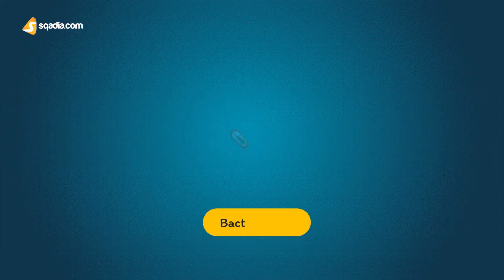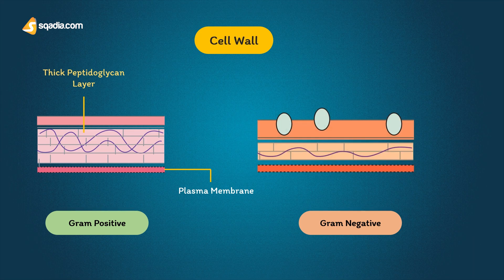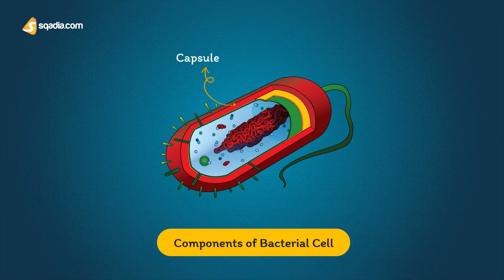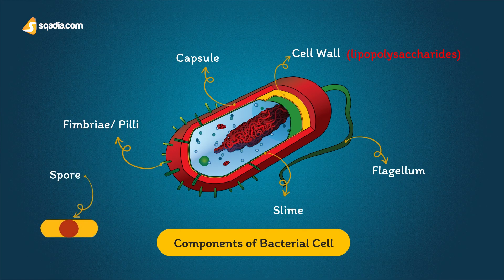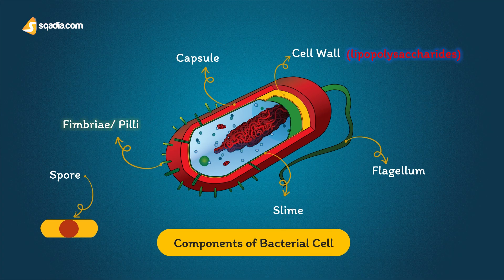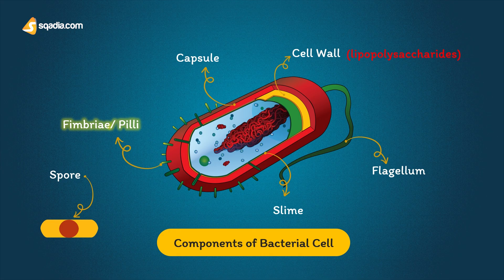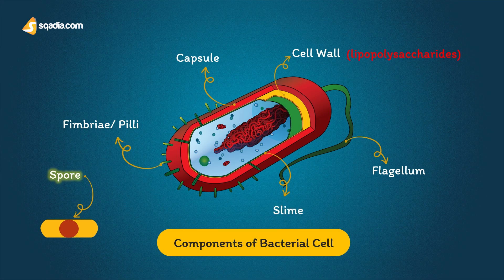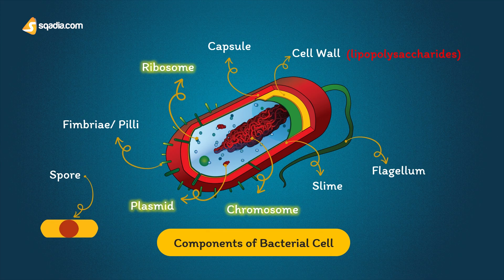Structure and Classification of Bacteria | Introduction | Microbiology V-Learning™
In microbiology, bacteria are classified into different groups based on their physical and genetic characteristics. This classification helps scientists better understand the diversity of bacteria and their relationships with other living organisms.

There are several ways to classify bacteria, but one of the most common methods is based on their shape and structure. Bacteria can be broadly categorized into three groups: spherical (cocci), rod-shaped (bacilli), and spiral (spirilla).

Cocci can further be classified into different subtypes based on their arrangement, such as in clusters (staphylococci) or chains (streptococci). Bacilli can also be further classified based on their ability to form spores or not.

Other classification methods include biochemical tests, genetic sequencing, and staining techniques.

Understanding the classification of bacteria is crucial for medical students, as it helps identify and treat bacterial infections.

▬  🕘 Timestamps ▬▬▬▬▬▬▬▬▬▬

0:00 - Structure and classification of bacteria
0:18 - Bacterial structural components
0:34 - Gram positive bacteria cell wall
0:40 - Gram negative bacteria cell wall
1:02 - Components of bacterial cell
1:38 - Components of bacterial cell; Capsule
1:45 - Components of bacterial cell; Lipopolysaccharides
1:55 - Components of bacterial cell; Fimbriae/Pilli
2:25 - Components of bacterial cell; Flagellum
2:41 - Components of bacterial cell; Slime
2:58 - Components of bacterial cell; Spore
3:09 - Components of bacterial cell; Chromosome
3:20 - Components of bacterial cell; Ribosome
3:30 - Components of bacterial cell; Plasmid
3:45 - Link to Structure and Classification of Bacteria Lecture on sqadia.com

▬ 📃 Bacterial Structure Components ▬▬▬▬▬▬▬▬▬▬
Bacteria is are prokaryotes, so it lack membrane-bound organelles. A bacterial cell is bounded by a cell wall, but the structure of bacterial cell walls the same for all species? Of course not!

We remember that the cell walls of Gram-positive and Gram-negative bacteria differ. But what was that difference?

Furthermore, this video will also explain the structure of bacteria and function and the six important components of Bacterial cells, the structure of these components, and why bacteria need them. These components include:
🟡 Capsule
🟡 Lipopolysaccharides
🟡 Fimbriae or pili
🟡 Flagella
🟡 Slime
🟡 Spores

Why do we need the classification of microbes? Well, this is necessary to predict their pathogenicity. Bacteria are identified using phenotypic, immunological, or molecular characteristics. We can classify bacteria by their:
🔵 Gram staining
🔵 Cell shape
🔵 Endospore
🔵 Fastidiousness
🔵 Key enzymes
🔵 Serological reactions and DNA Sequence.

This part of the video aims to help you know which bacteria are included in which group. And what are the distinctive features that categorize them?

▬ 📃 Medically Important Group of Bacteria ▬▬▬▬▬▬▬▬▬▬
Bacteria are associated with numerous infections and that makes them medically important. Among the large pool of bacteria, which groups are worth discussing in the medical field? And why? If you are curious to know how the following groups are important medically, I suggest you not miss this video section!
🟢 Gram-positive cocci
🟢 Gram negative cocci
🟢 Gram negative coccobacilli
🟢 Gram positive bacilli
🟢 Gram negative bacilli
🟢 Spiral bacteria
🟢 Mycoplasma and Chlamydia
🟢 Rickettsia